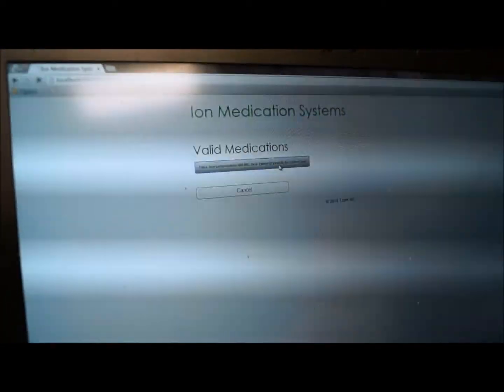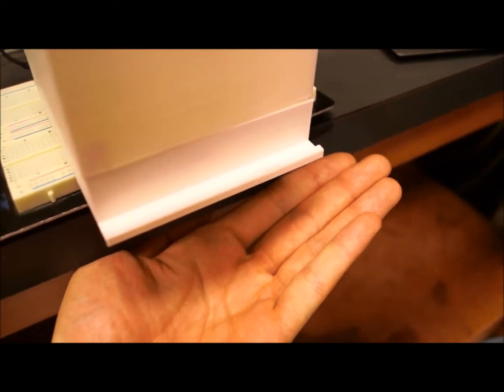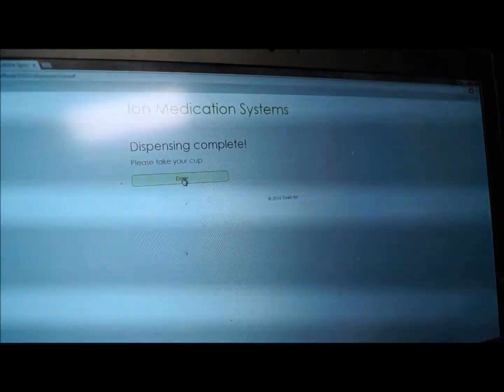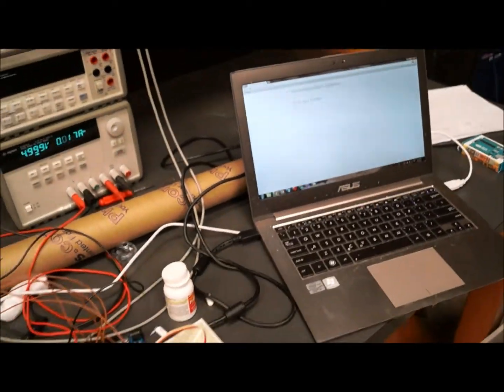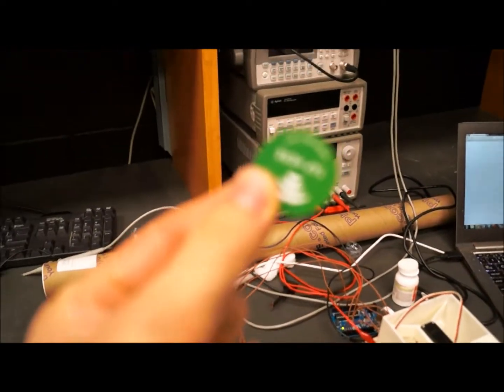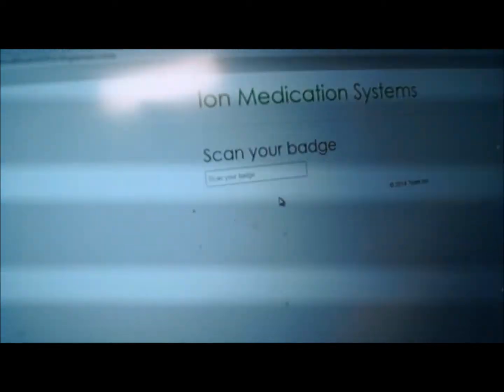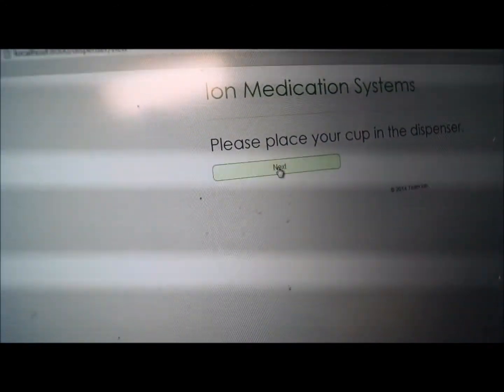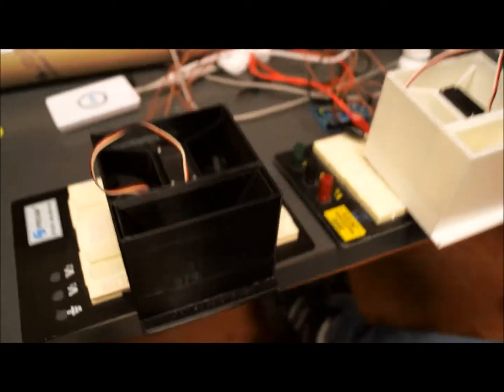Ion Demonstration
Demo of components of Ion Medication System. This was an independent study project that I and two other students worked on.